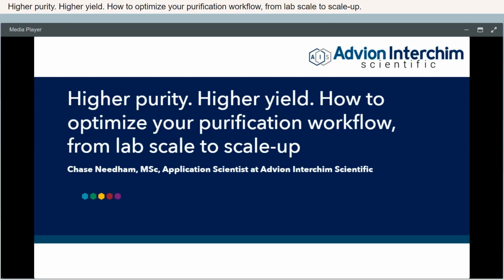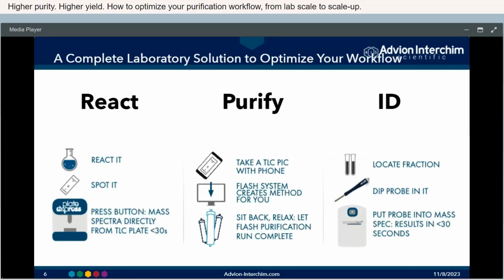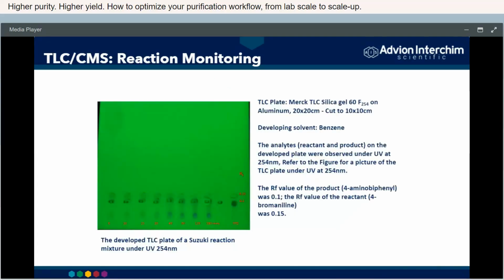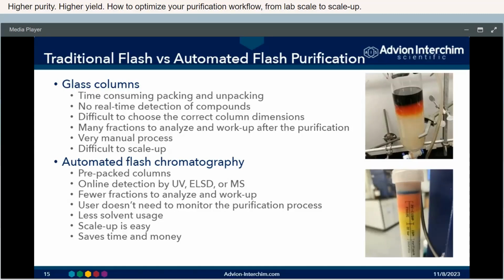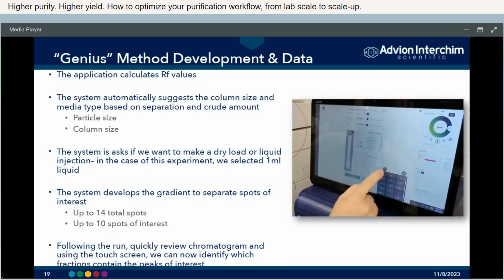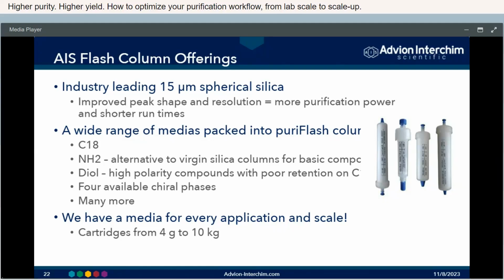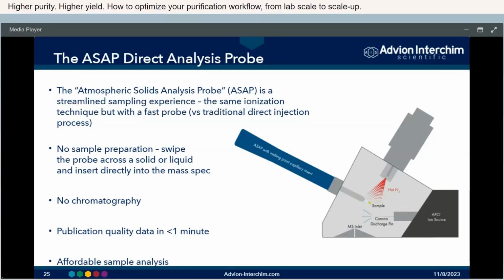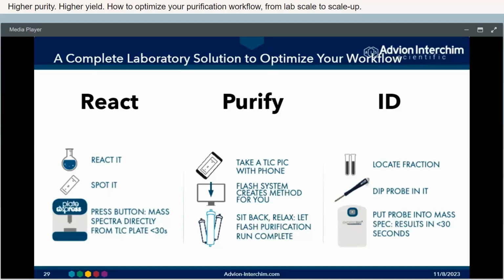Higher purity. Higher yield. How to optimize your purification workflow, from lab scale to scale-up.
Presented By: Chase Needham
Speaker Biography:
Chase brings a wealth of expertise in synthetic organic chemistry to his role. He holds a master's degree in chemistry from the University of North Carolina Wilmington, where his research focused on DNA site-specific binding and the development of alkylating compounds for cancer research.

Before joining Advion Interchim Scientific (AIS), Chase led a dynamic team of chemists at a prominent contract research organization in Wilmington, NC, where he honed his leadership and research skills.

Since 2021, Chase has been a valuable asset to AIS, dedicating his talents to developing innovative applications for our flash and prepLC instruments. His work is integral to assisting customers in achieving their purification objectives, offering not only instrumental expertise but also technical sales and service support.

Beyond the laboratory, Chase leads an active life as an enthusiastic trail runner, hiker, and gardener.

Webinar: Higher purity. Higher yield. How to optimize your purification workflow, from lab scale to scale-up.
Webinar Abstract:
In this webinar, you’ll learn how to address your lab’s purification pain-points with methods and instrumentation to maximize your budget, time and increase overall efficiency. During this session you will discover:
How to select the ideal purification solution for your lab’s specific needs
How to optimize your purification workflow daily, to automate compound ID and fraction confirmation – using simple, prep free tools
How your cell phone can be used for automated method development
How column selection factors in to your workflow, and why exploring what is best for your method matters